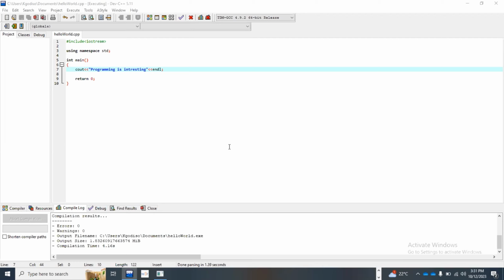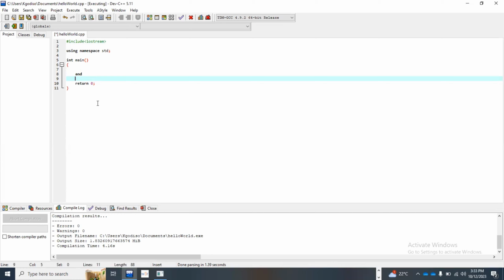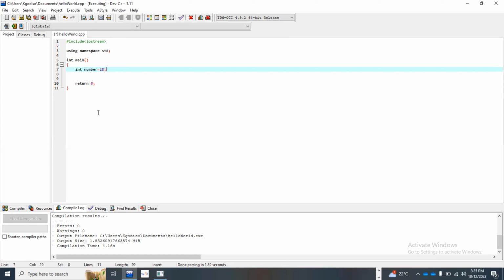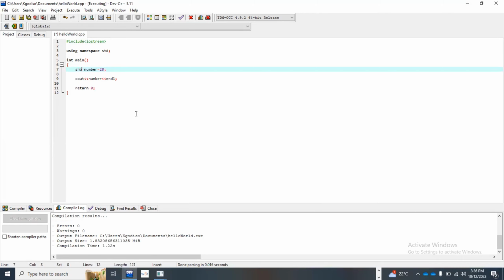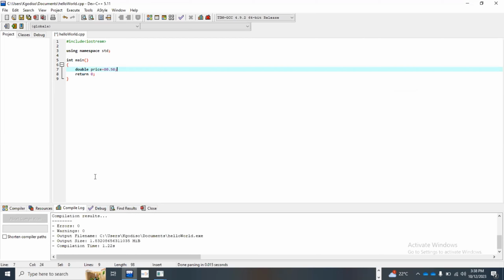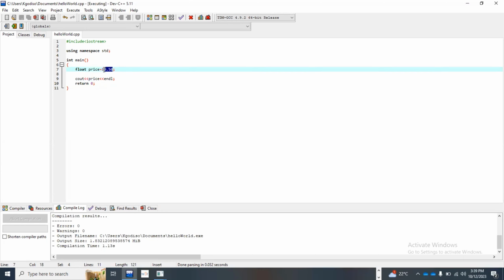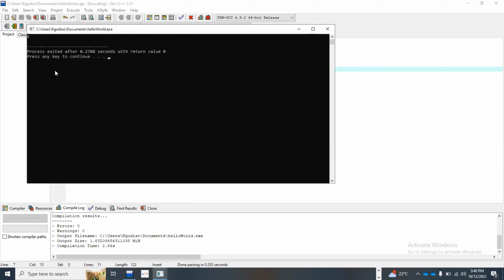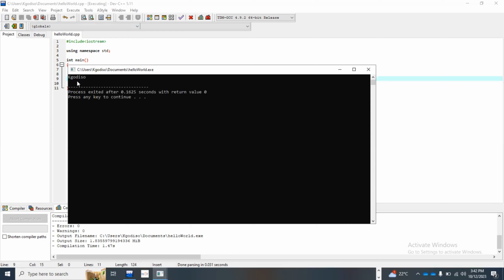Episode2 : Identifiers and variable data types.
In this video we introduce the concept of identifiers in C++ and data types.